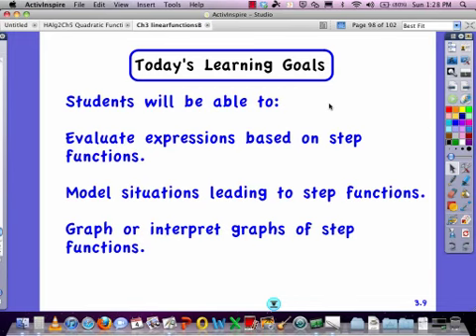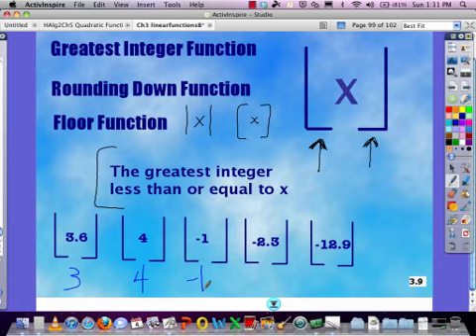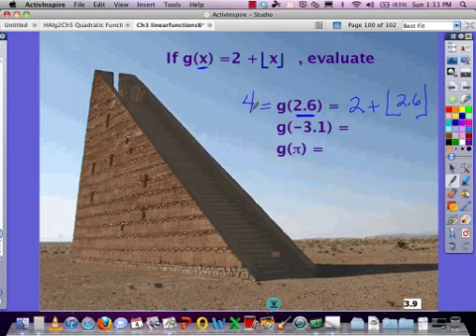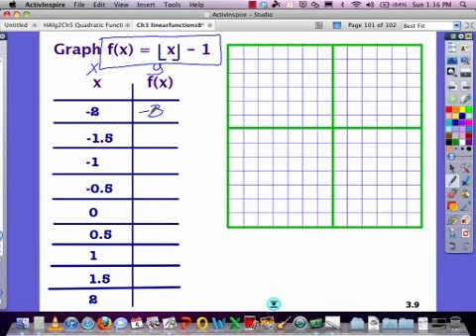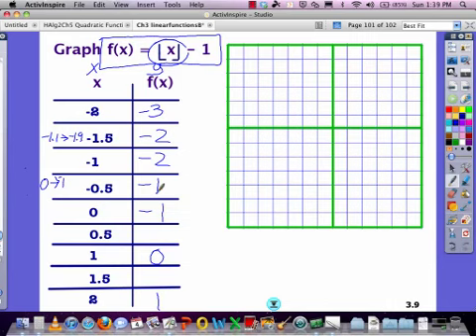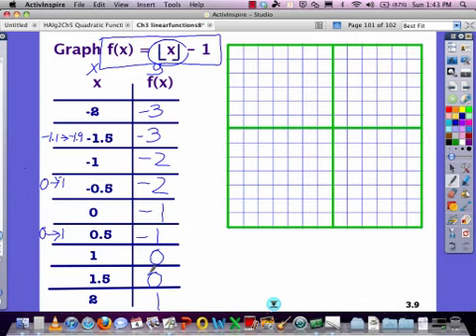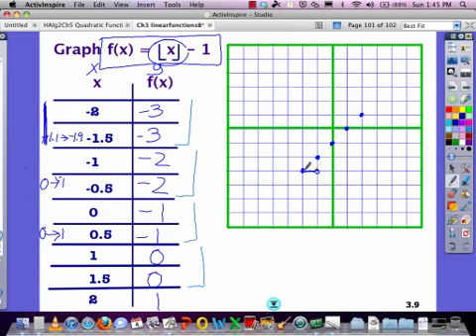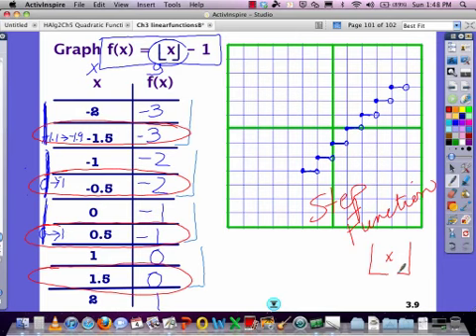Alg 2 Lecture 3.9